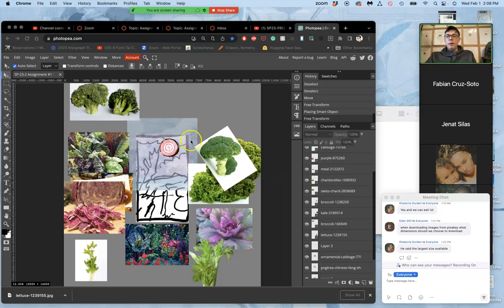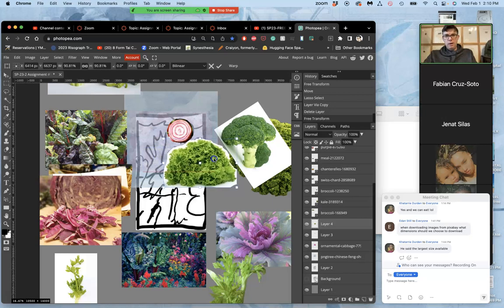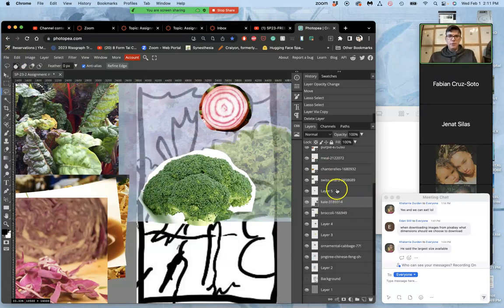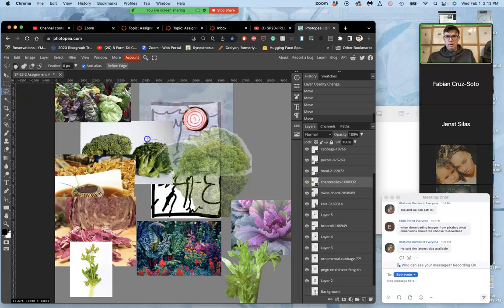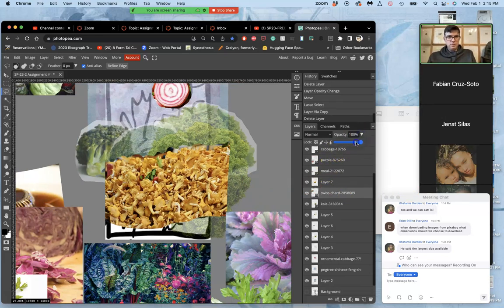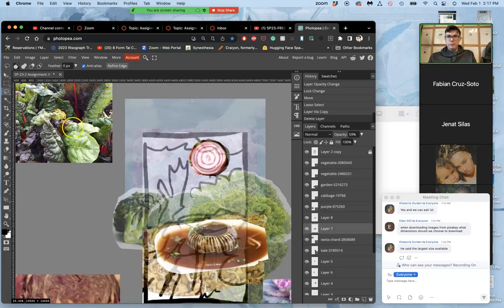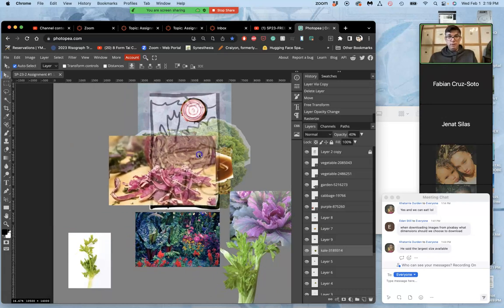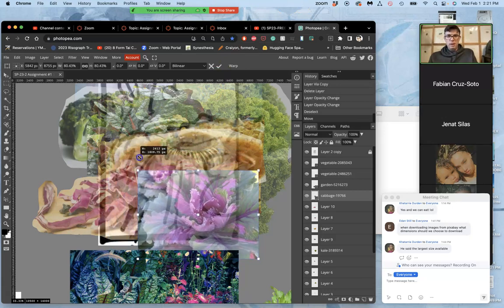6 Placing your Rough Cutout Rasterized Components onto your Planning Sketch FREE